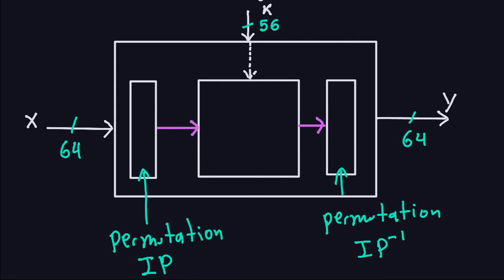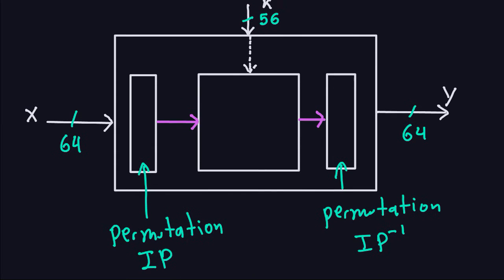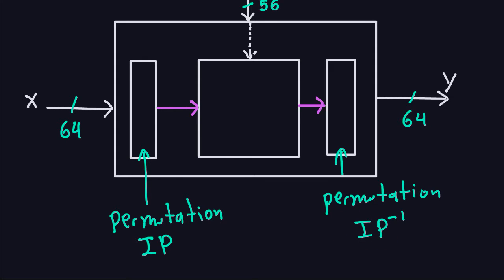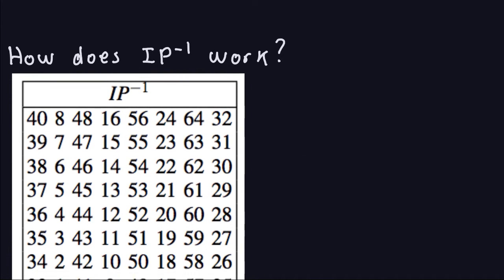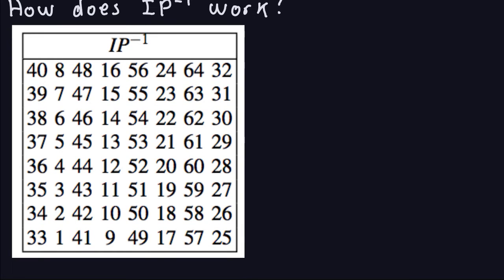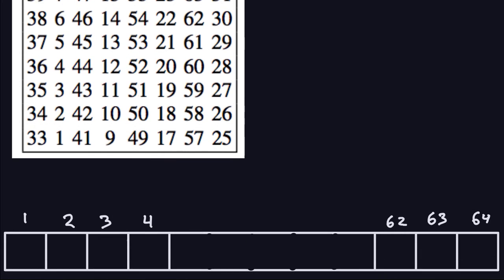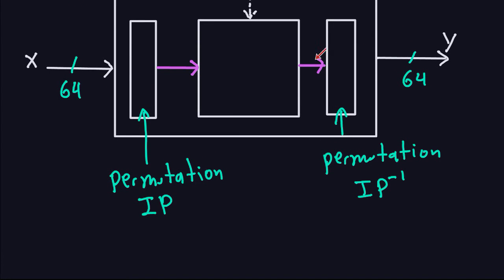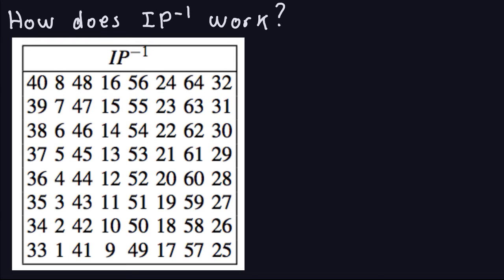Applied Cryptography: Internal Structure of DES - Part 2